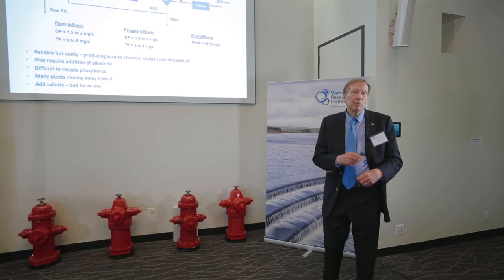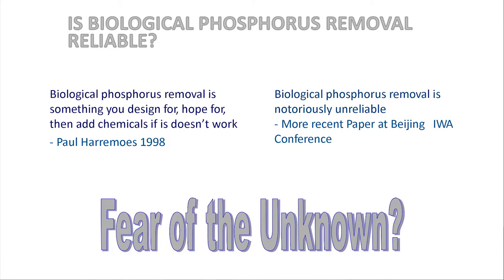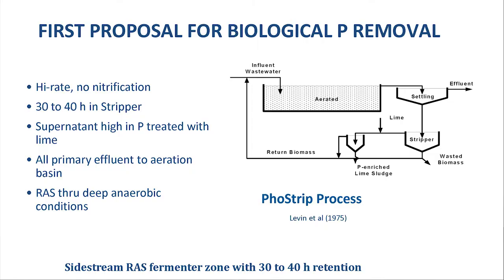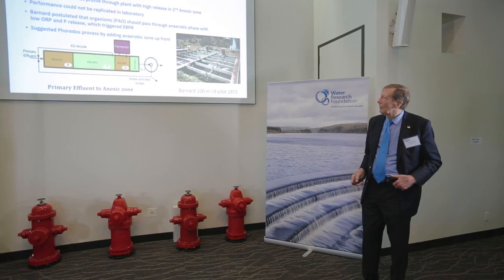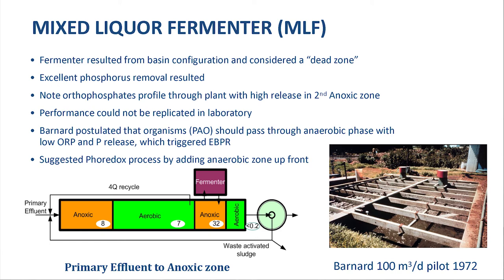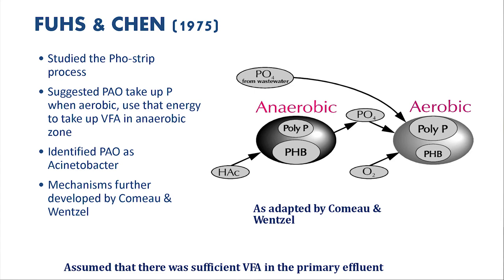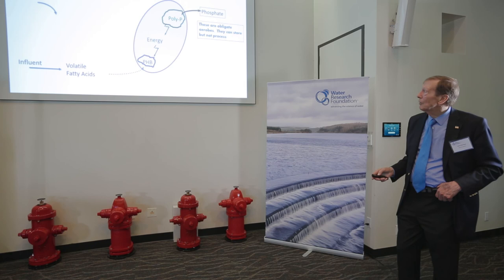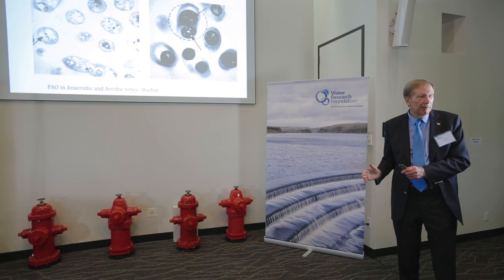Biological Nutrient Removal Workshop: Biological Phosphorus Removal Part 1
Water Research Foundation hosted a Biological Nutrient Removal Workshop on 06/21/2017. This presentation was given by James L. Barnard, PhD, Black & Veatch.